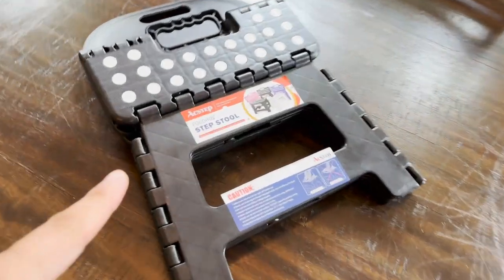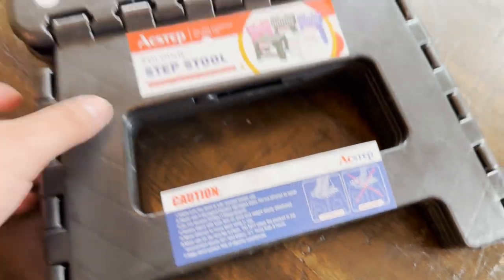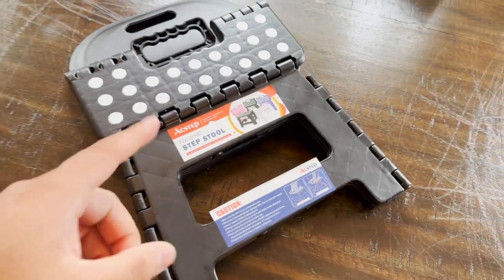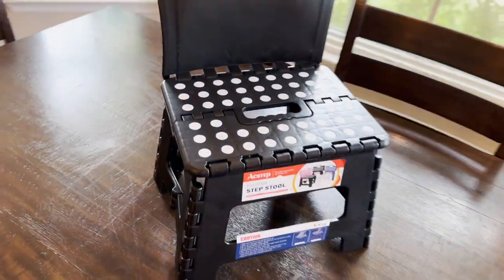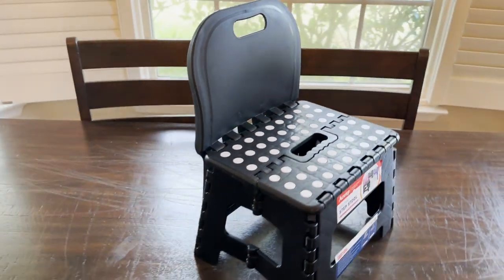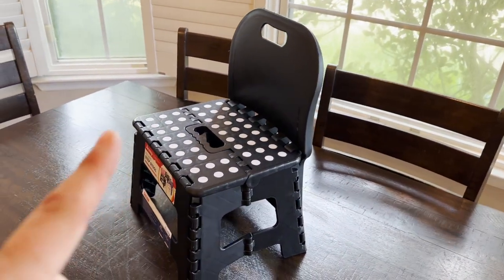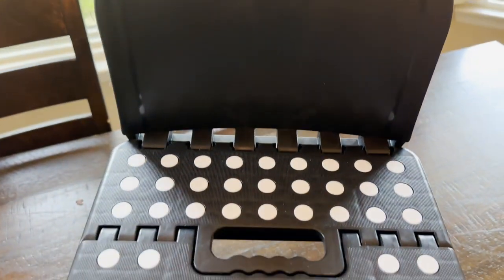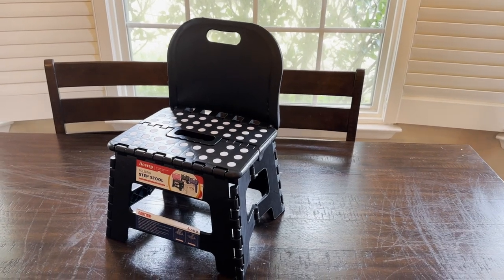ACSTEP Heavy Duty Step Stool with Back Support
In this video, I am taking a quick look at the ACSTEP Heavy Duty Step Stool with Back Support.

4K HDMI Video Capture Card